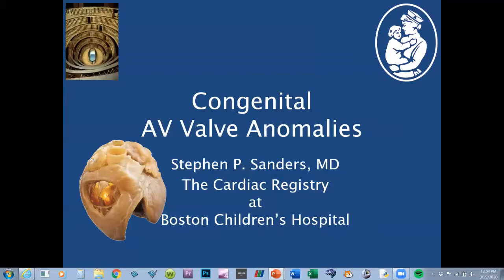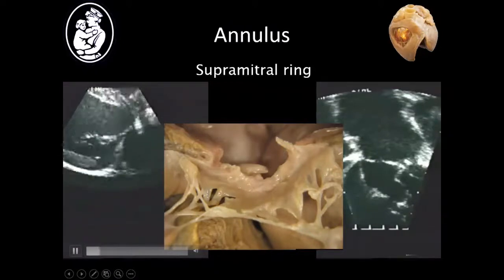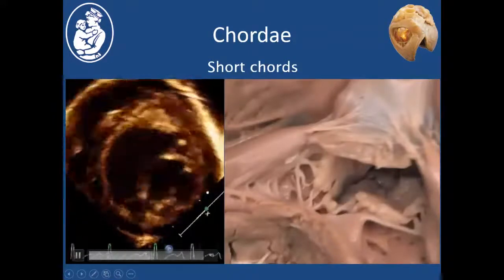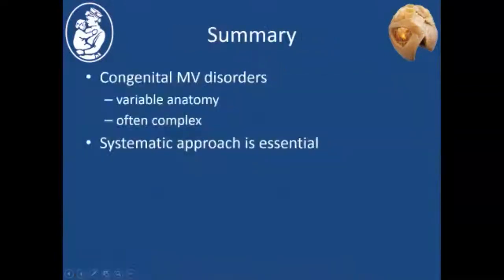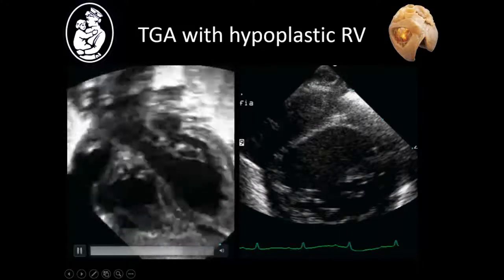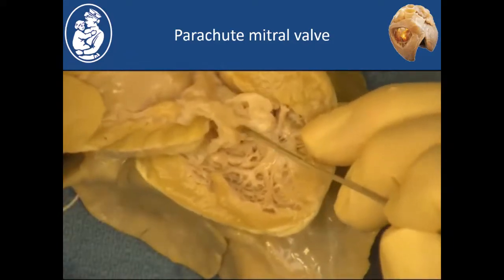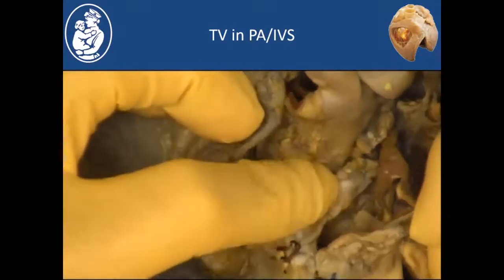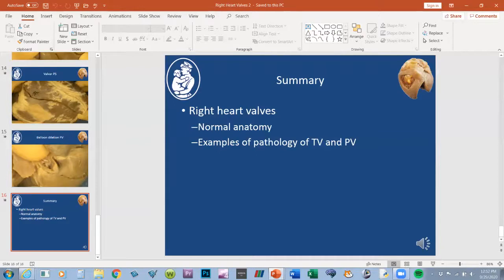Atrioventricular valve stenosis and regurgitation - Stephen Sanders, MD